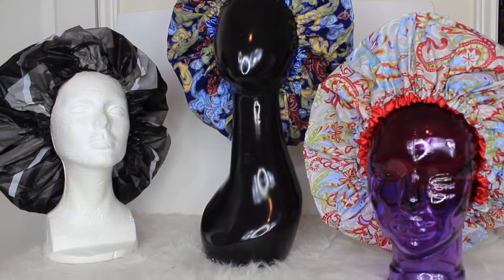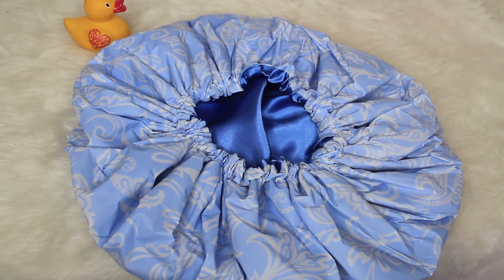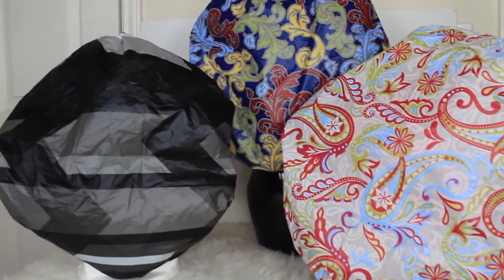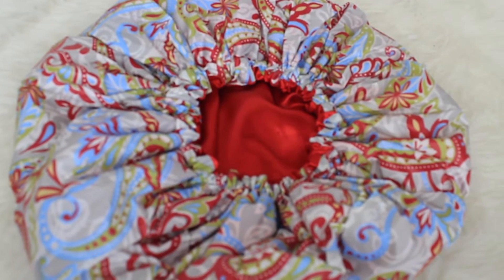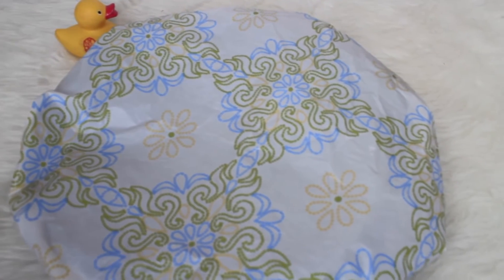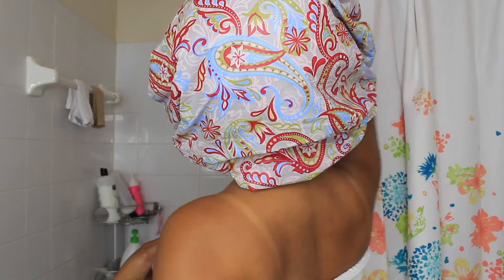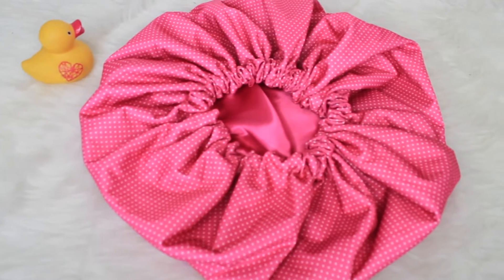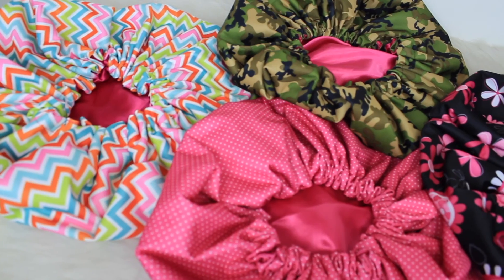Satin Lined Oversized Shower Caps | EboniCurls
Hello my lovely viewers. In this video I am showing you the new Shower Caps I've added to the website. They are all oversized and lined with satin for big growing natural hair. They are great to cover rollers, flex rods and braids. I will demonstrate how I put it on and use is before and after I take my shower. I hope this helps and answers some of your questions about the Shower Cap collection on the website.

You can purchase your Shower Caps, satin bonnets, pillowcases and hair accessories here:

(Currently available for my YouTube followers)

Etsy Shop